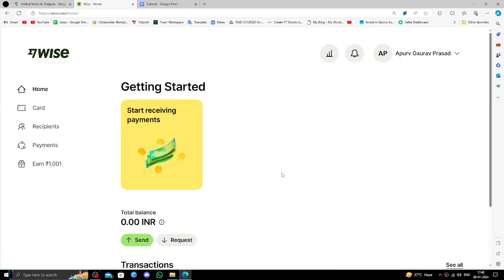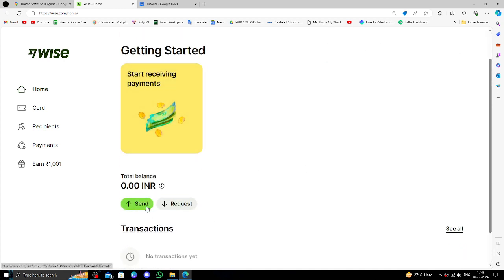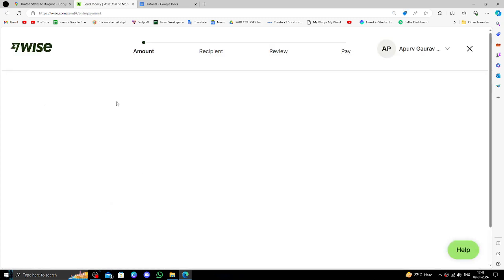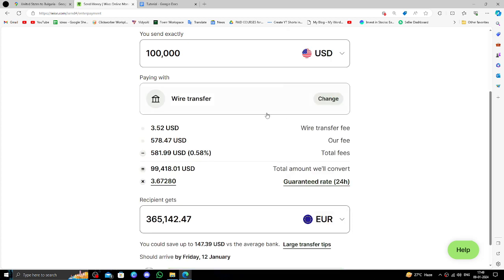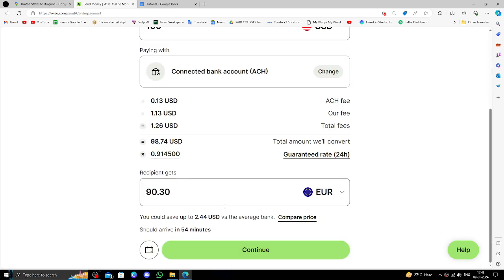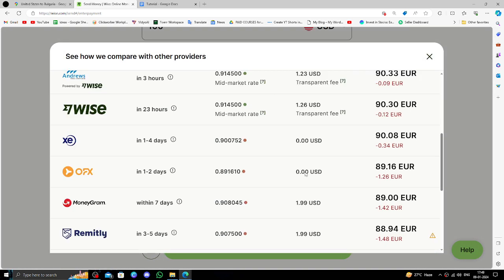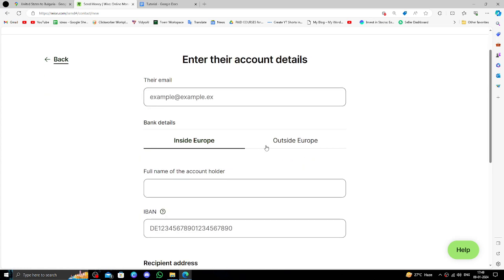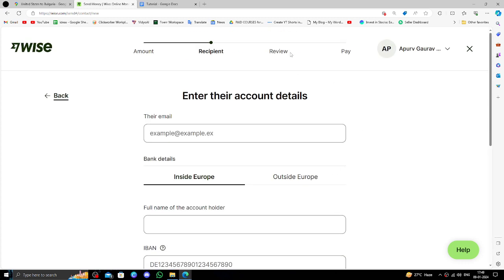✅ WISE: How To Transfer Money From USA to Bulgaria (Full Guide)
Embark on a seamless international money transfer journey! This comprehensive guide walks you through the process of transferring money from the USA to Bulgaria using WISE. From understanding fees to optimizing exchange rates, we provide a step-by-step tutorial for a smooth and cost-effective financial transaction.

Key Highlights:
🌐 Step-by-step tutorial on using WISE for USA to Bulgaria money transfers
💸 Insights into fees and tips for optimizing your transfer
🔄 Navigating currency exchange to maximize financial benefits